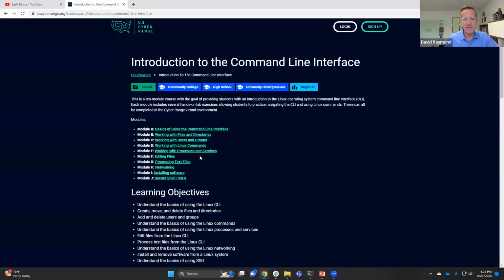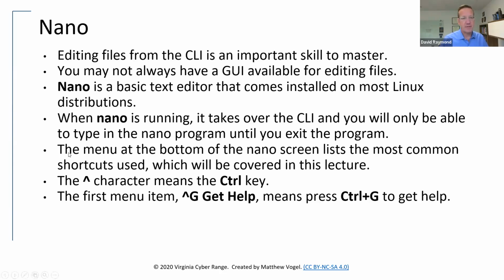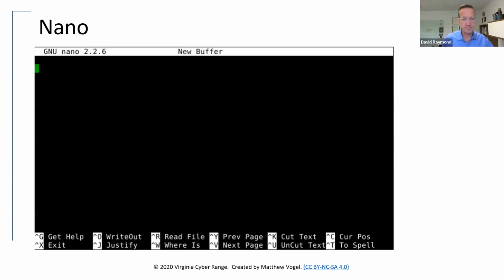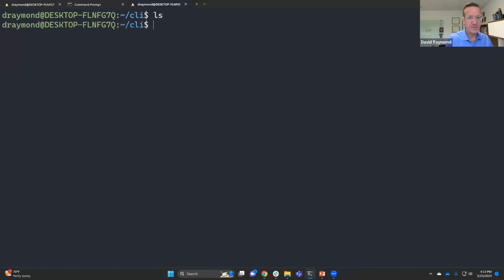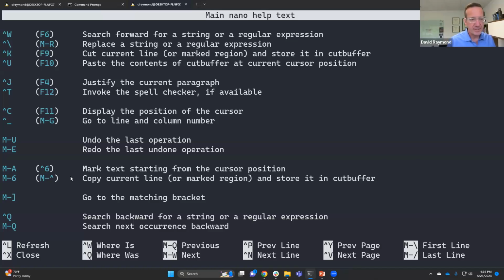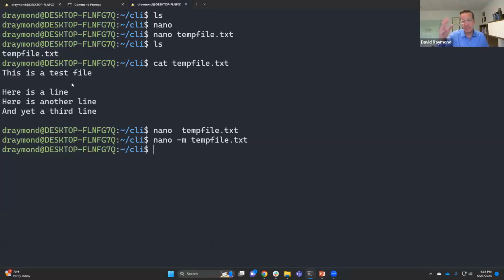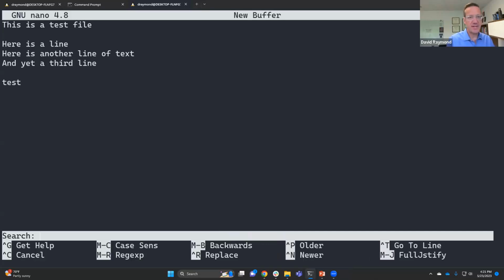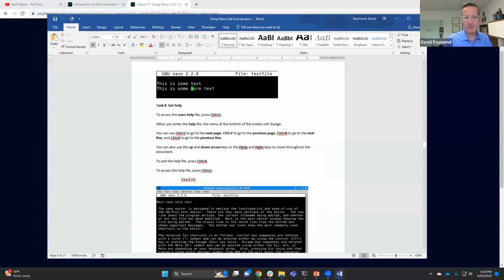Intro to Command Line Interface using Nano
In this lesson, learn how to use the Nano text editor on a Linux system.